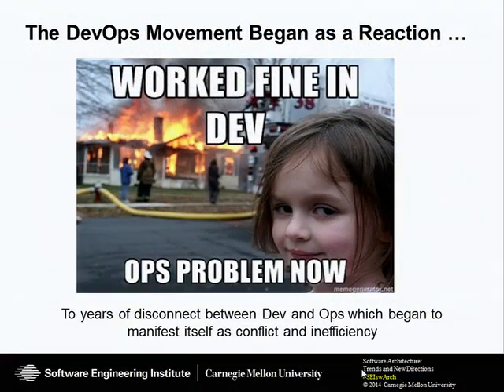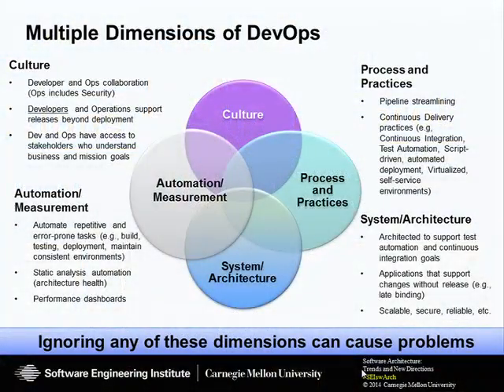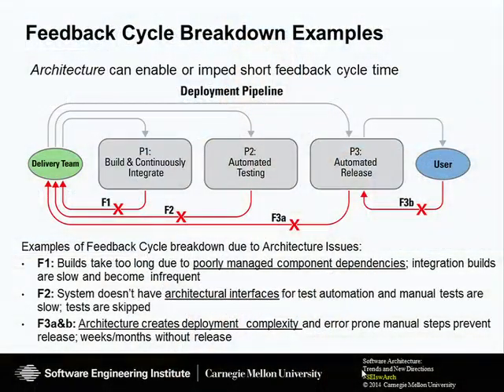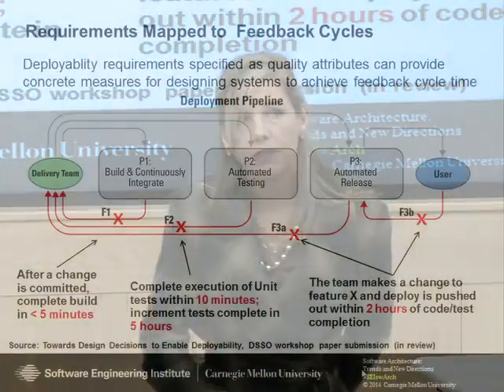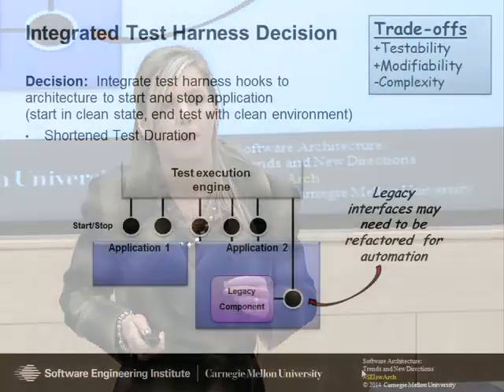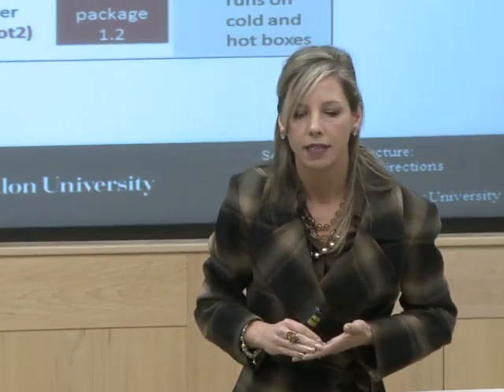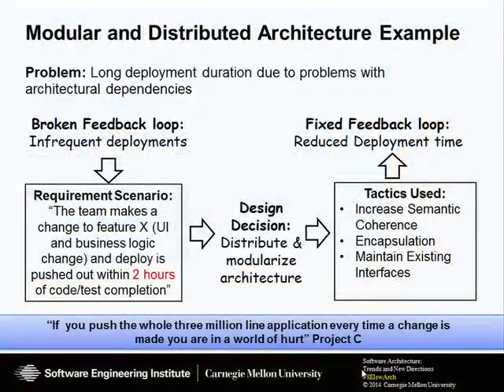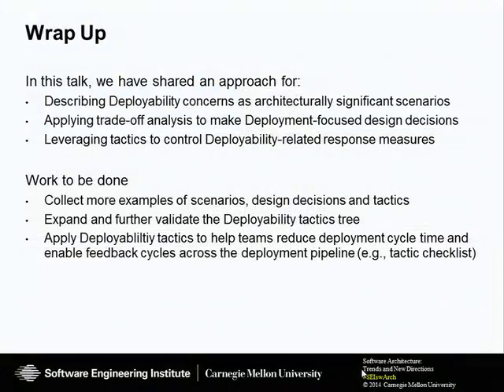Architectural Implications of DevOps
Watch Stephany Bellomo discuss the architectural implications of DevOps.